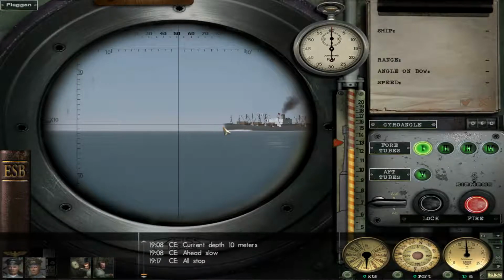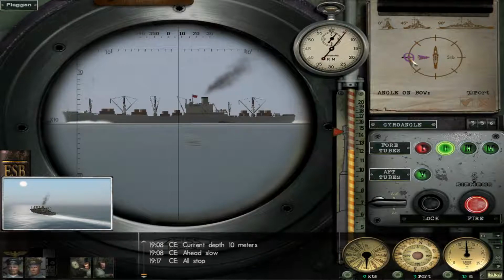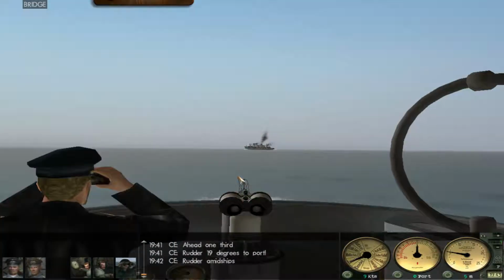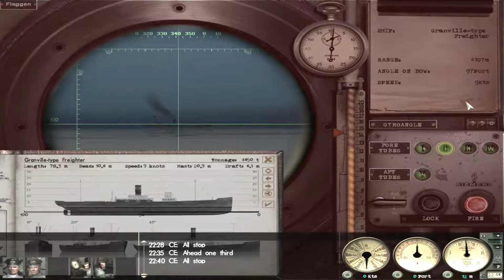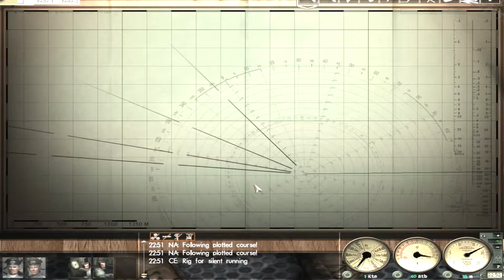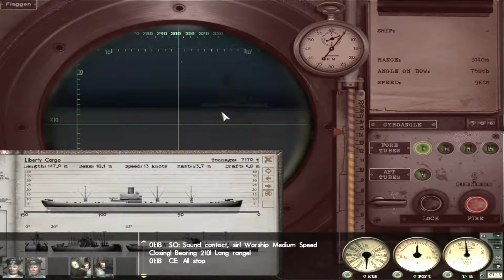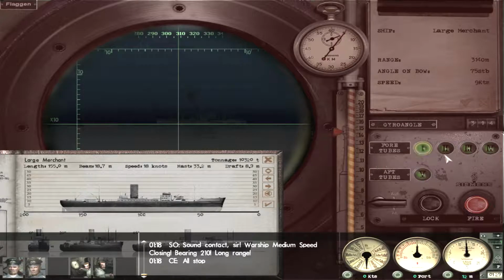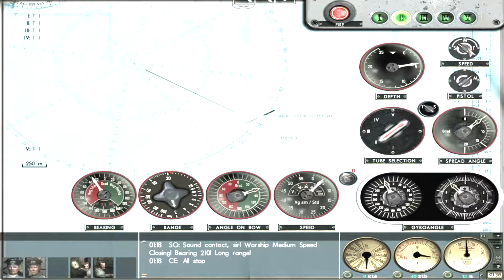Patrols of UIT 25, Patrol 1-3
We continue are patrol, and make are way through the channel in are hunt for more shipping.